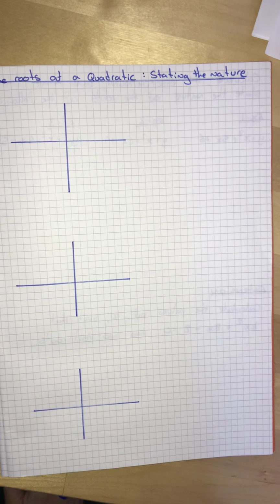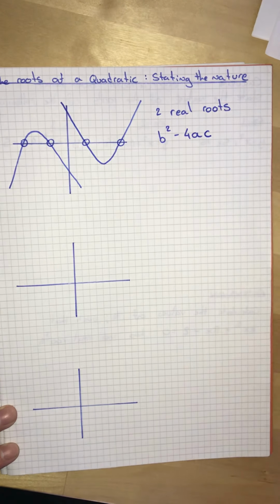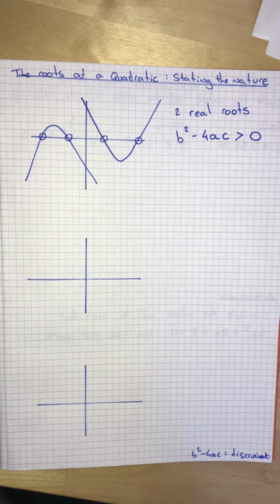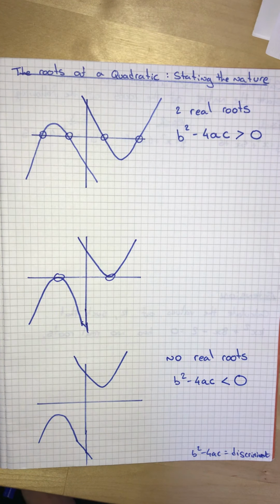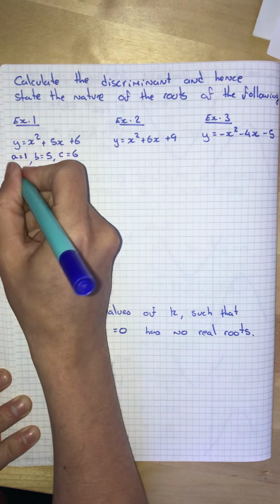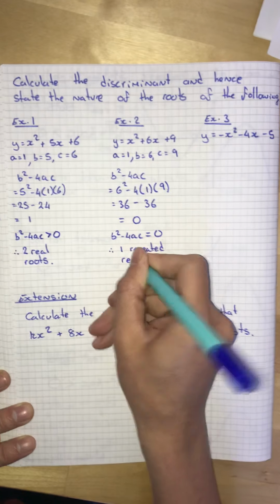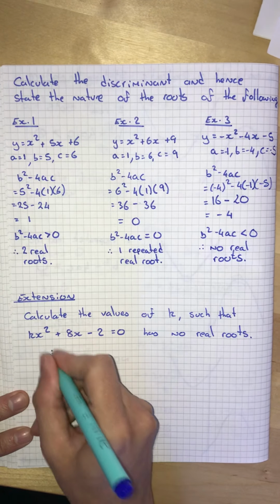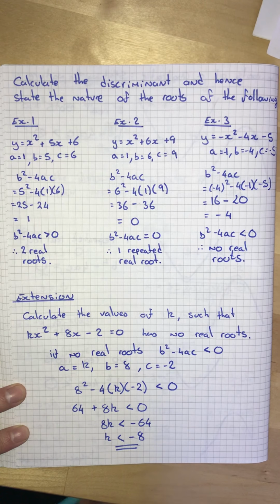Quadratic functions: The nature of the roots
A video showing the different natures of roots in a quadratic function and how to use the discriminant to evaluate them.